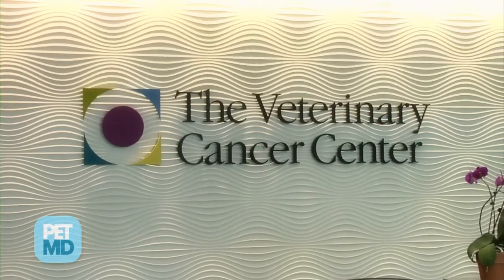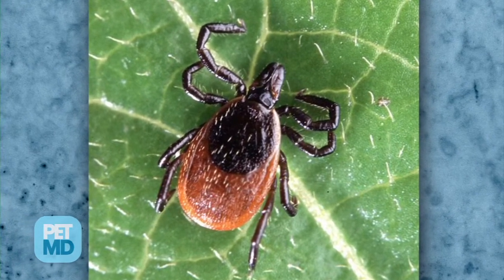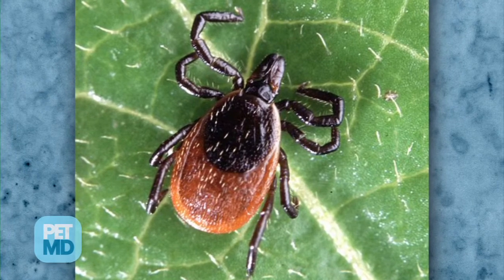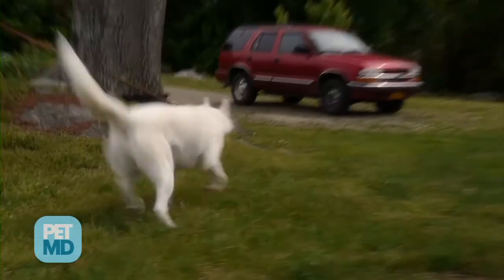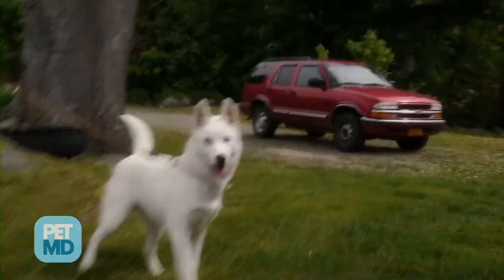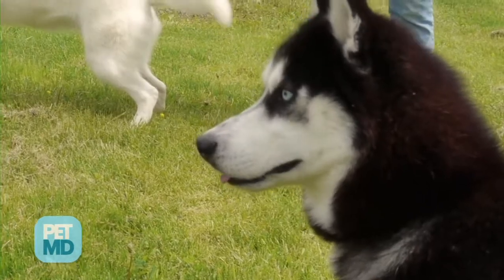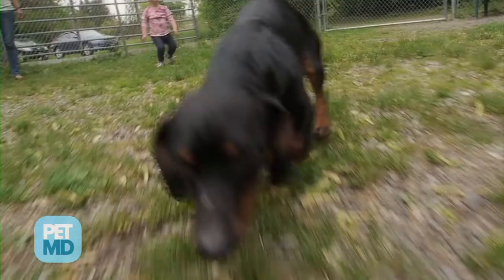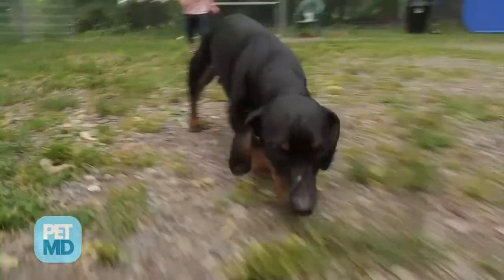Dog Lyme Disease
Lyme disease is one of the most common tick-transmitted diseases. Learn about lyme disease symptoms and treatments for dogs.